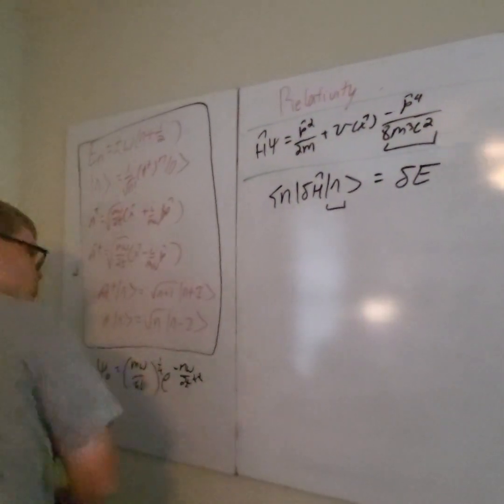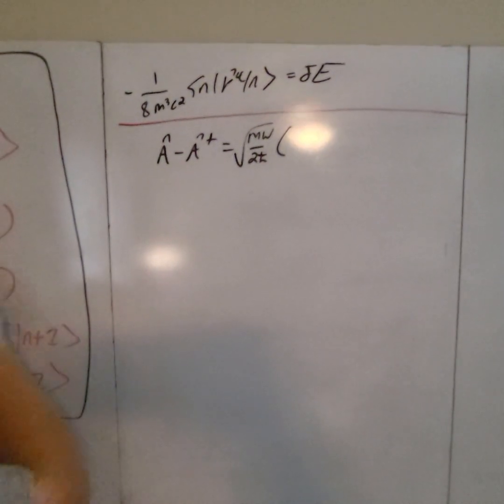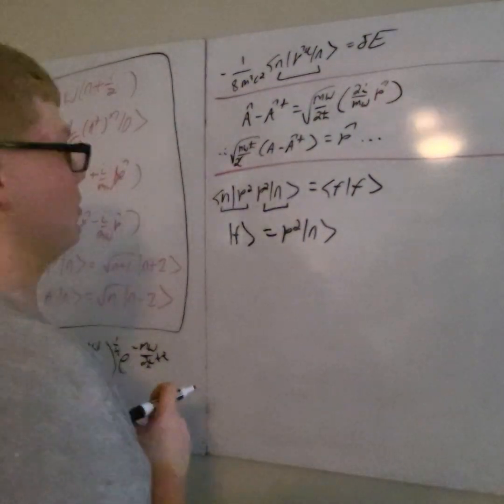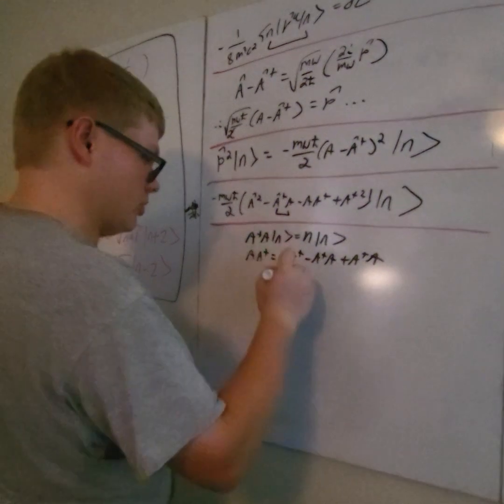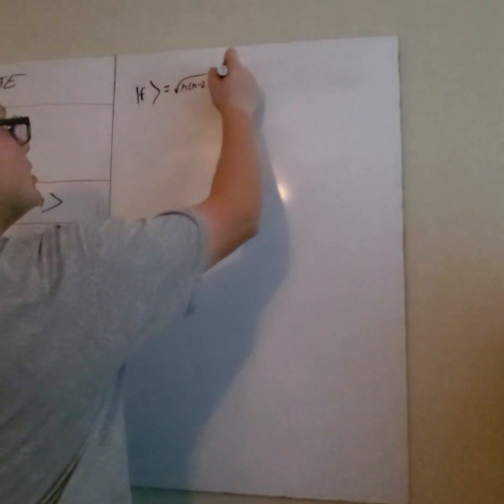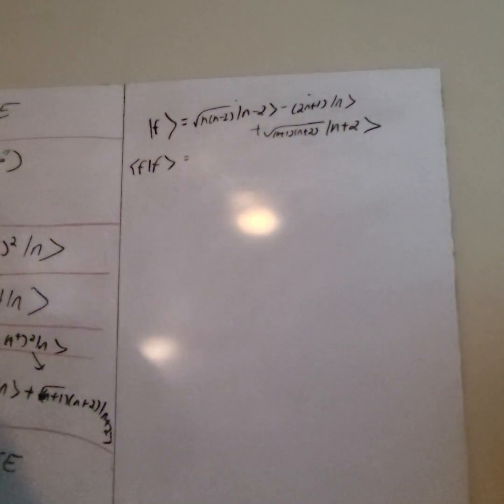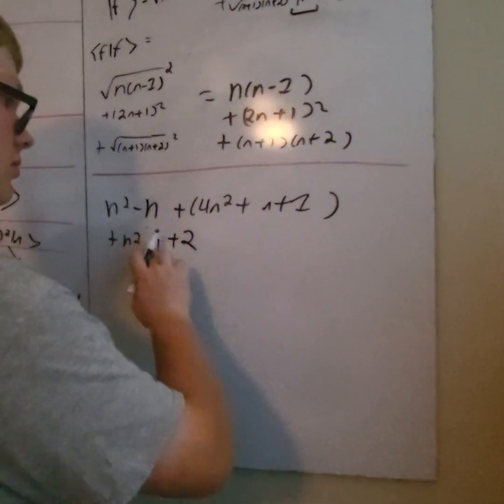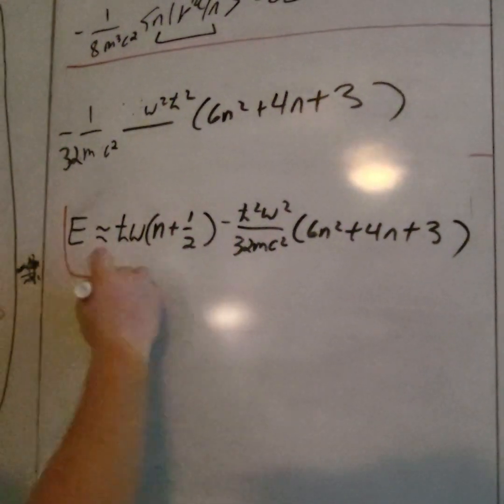Part 8: Relativistic Corrections To The Energy Of The Harmonic Oscillator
Other videos I wanted to make but didn't have time for are:

1. Principle of Least Action/Noether's Theorem
2. Liouville Theorem
3. Angular Momentum In Quantum Mechanics
4. Deriving the Pauli spin matrices
5. Classical vs Quantum: the mathematical foundations and postulates of Quantum Mechanics
6. Quantum Tunneling- the bound and scattering states of the Delta potential well
7. 'Derivation' of Lagrangian mechanics from Relativity principles (loosely)
8. (Improvised) Reissner-Nordstrom solution of the Einstein field equations